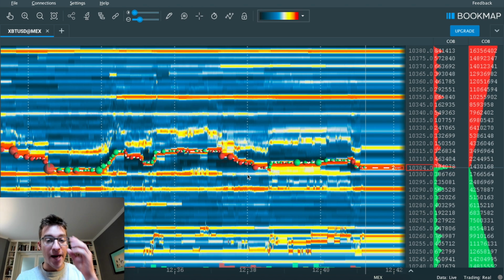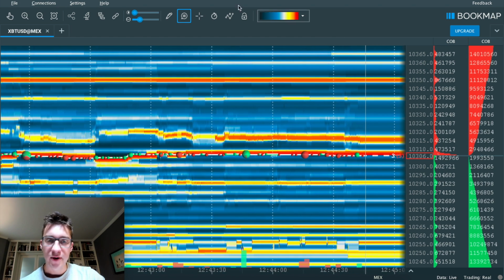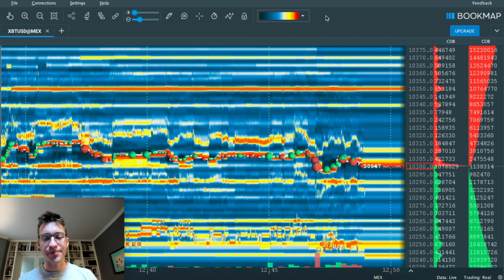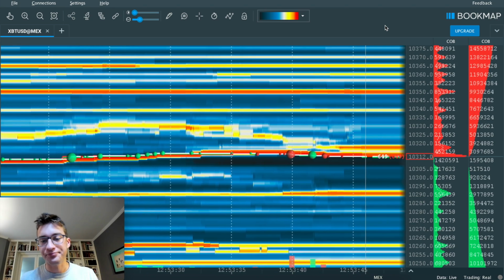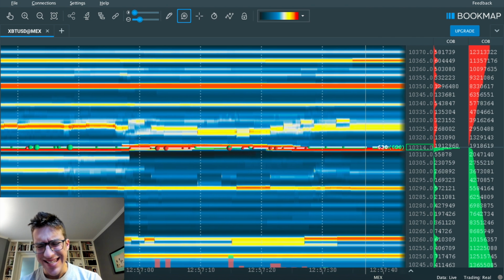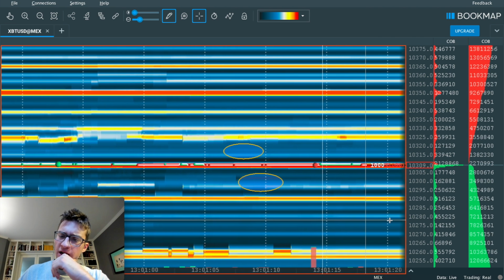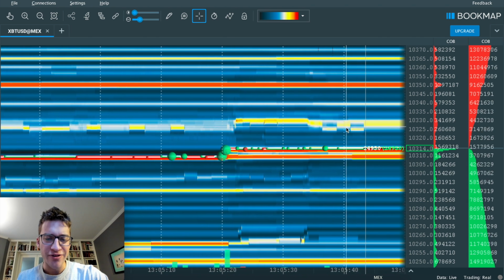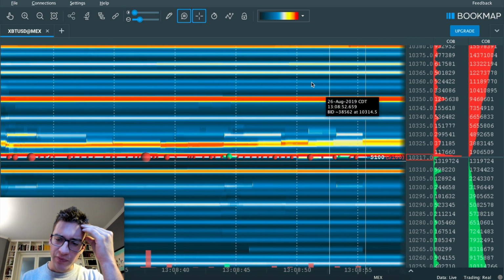Bookmap | A Scalper's Paradise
Sign up and then download Bookmap. For Bitmex data, add the Bitmex adaptor and then enter into your API data from Bitmex.